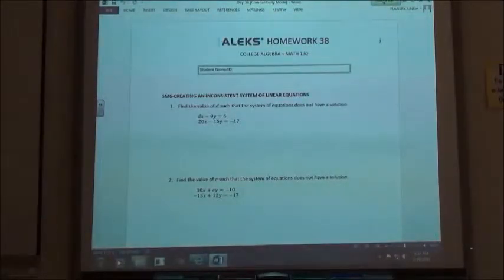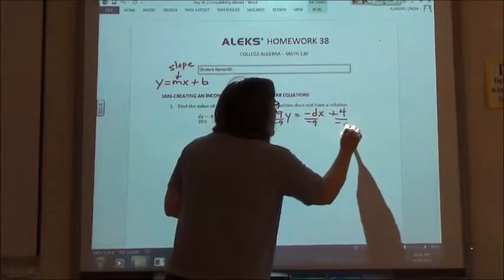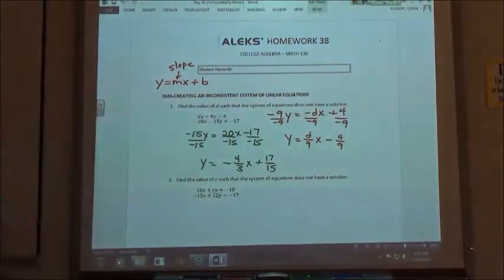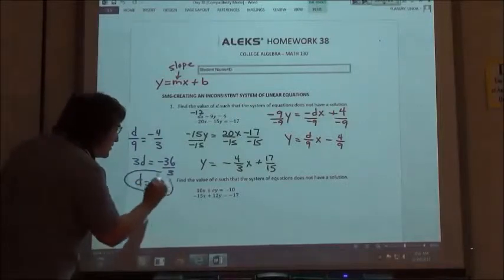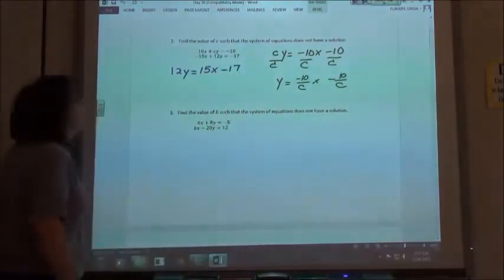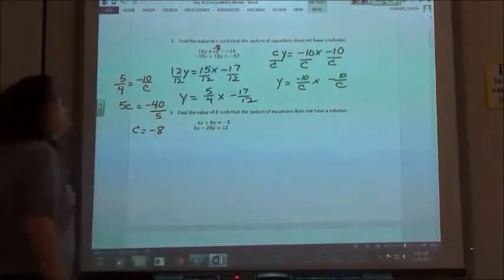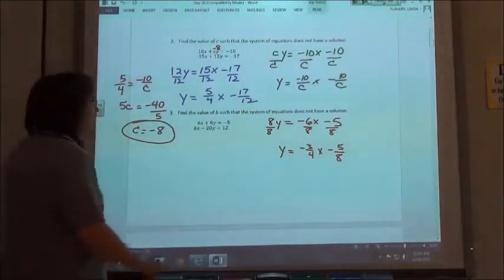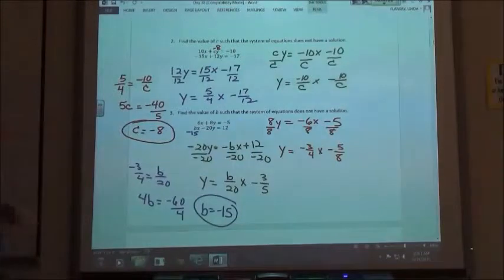SM6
College Alg.